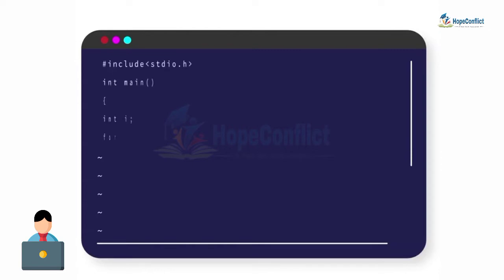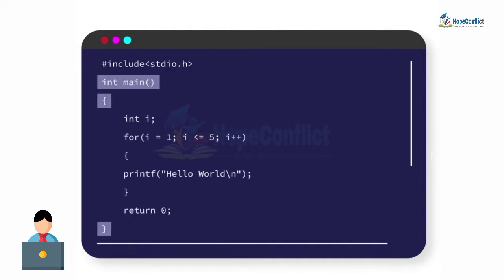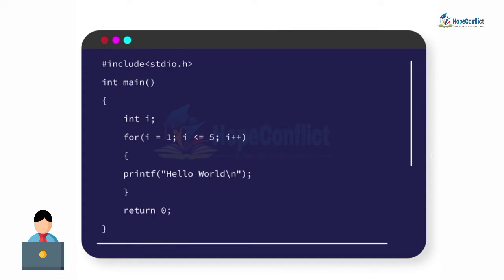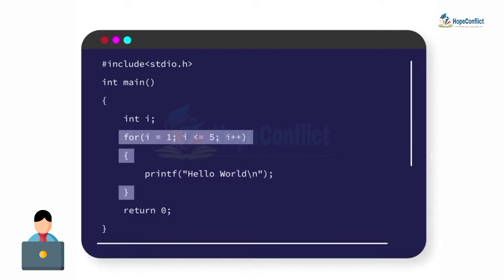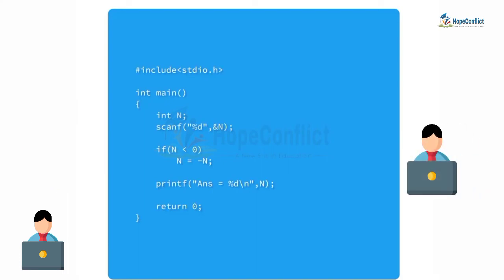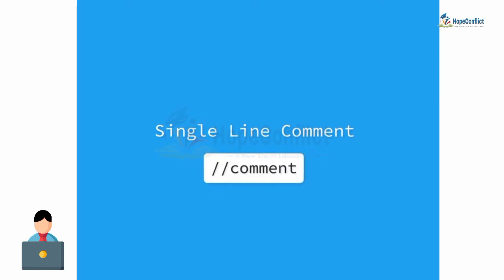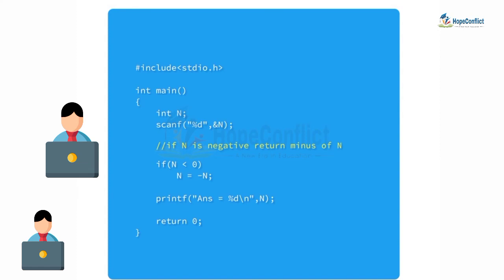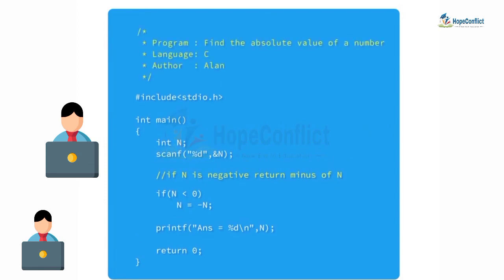Code For Indentation and Comment in C Programming - Part-4